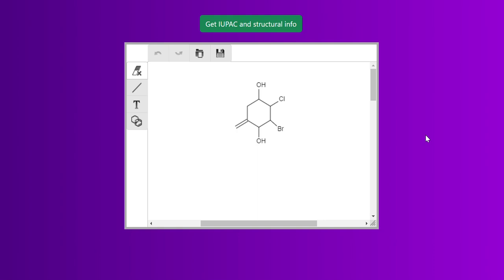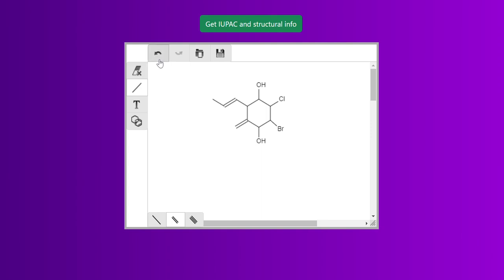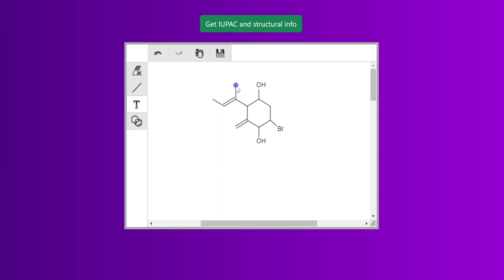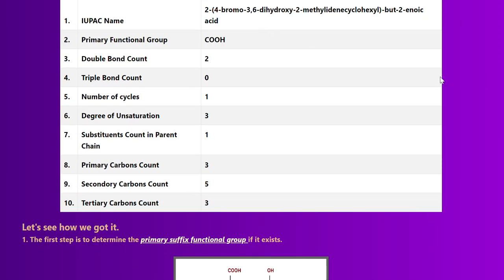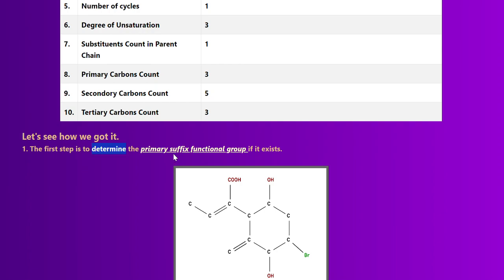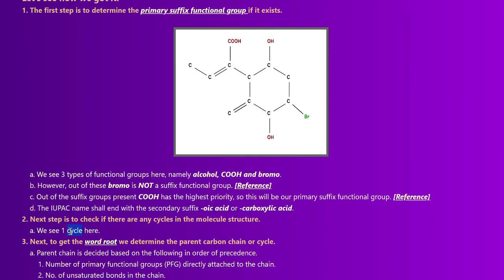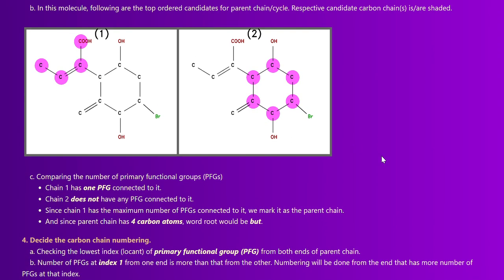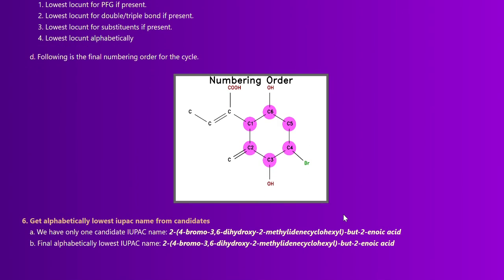Demo: IUPAC solver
Demonstrates how one can edit the molecule and get the IUPAC name. It also goes through all solution steps regarding how it arrived at the answer.